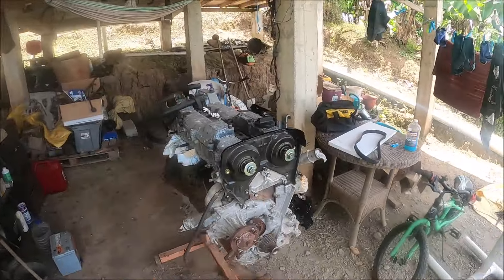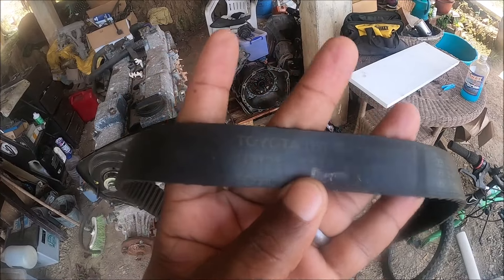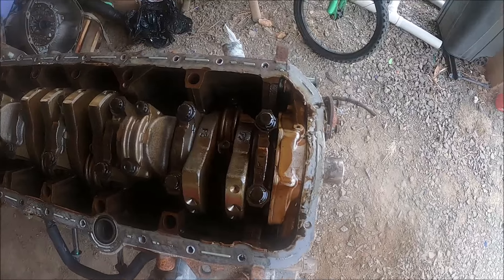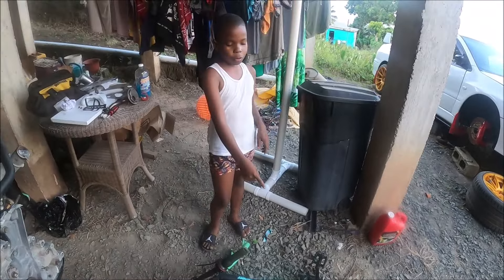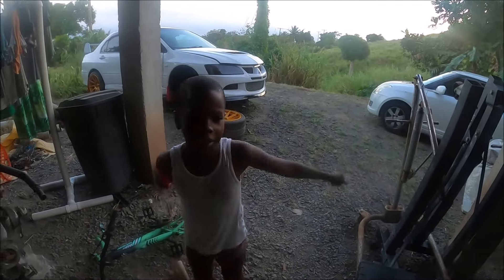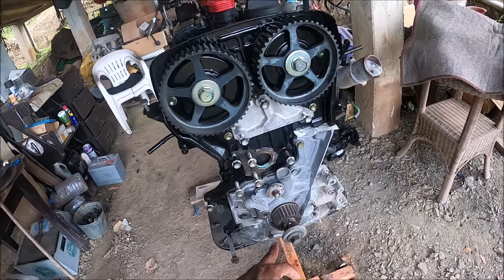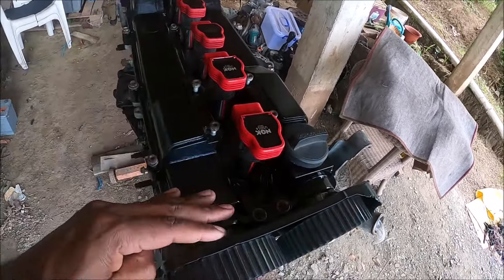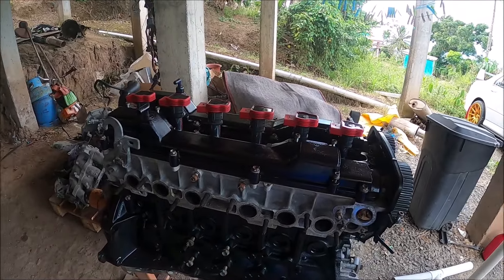2jz Motor Prep for my BMW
prepping my non vvti 2jz swap for my bmw e30.